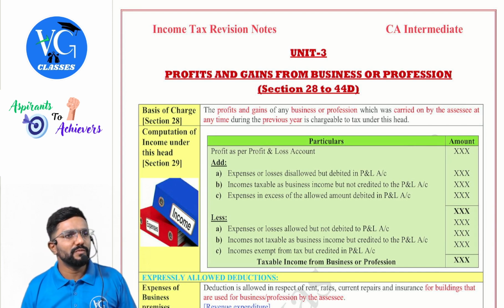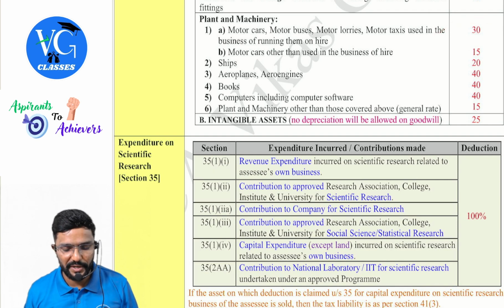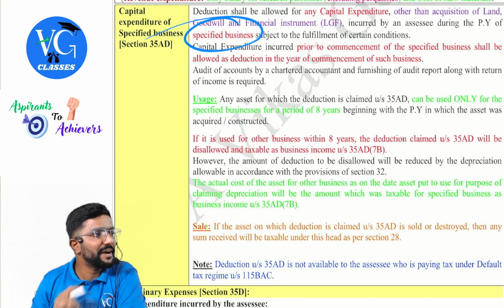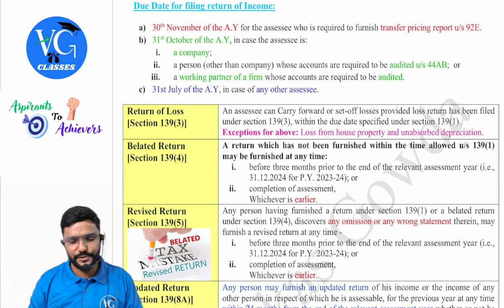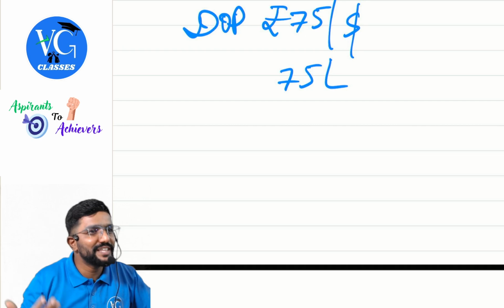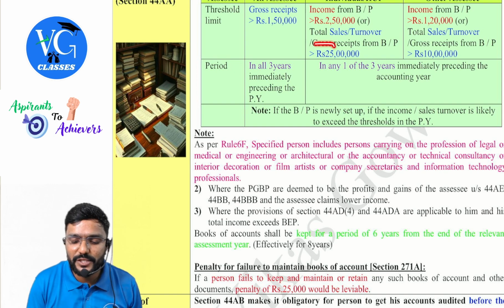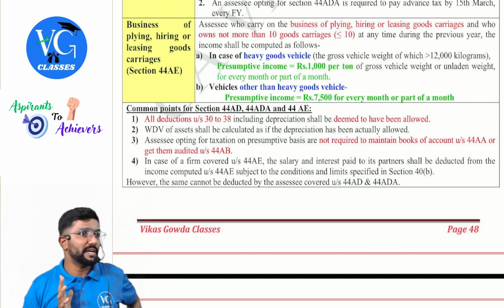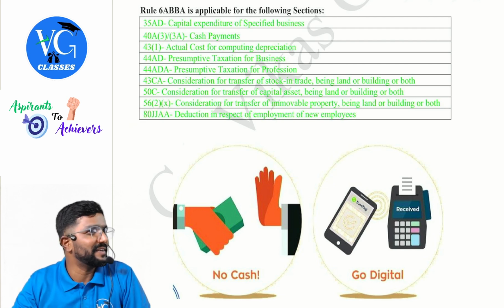Profits & Gains of Business or Profession | Income Tax Marathon | Direct Tax | Revision in English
TIncome Tax Marathon
Topic Covered: Heads of Income- Profits & Gains of Business or Profession (Chapter 3.3)